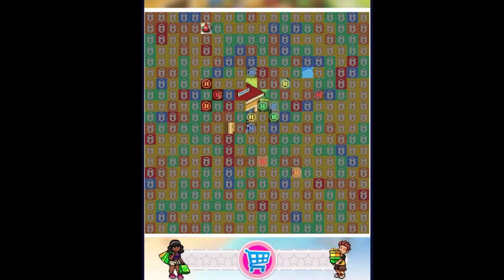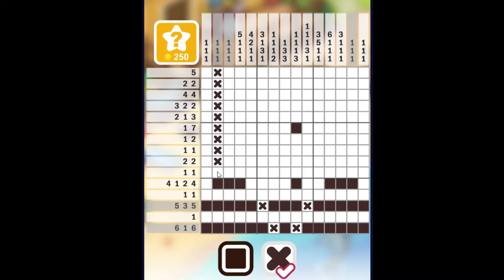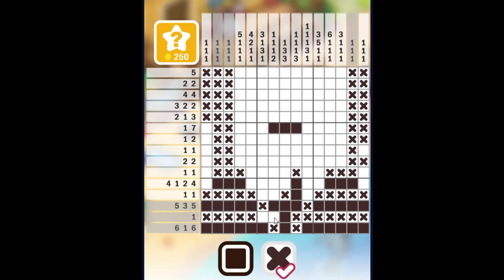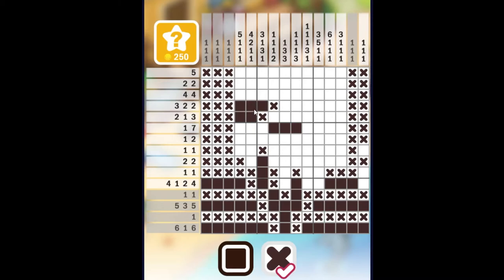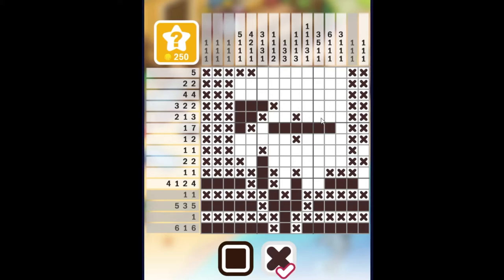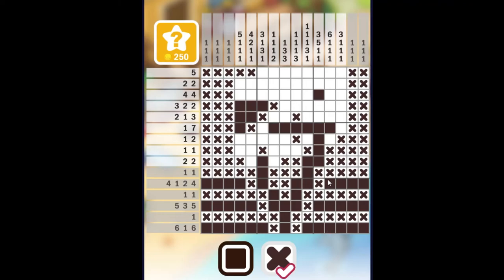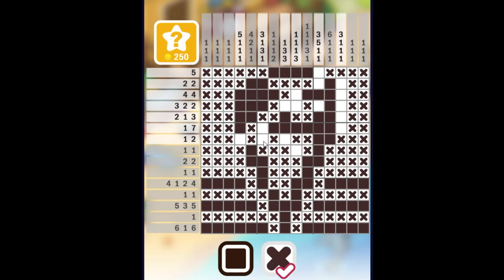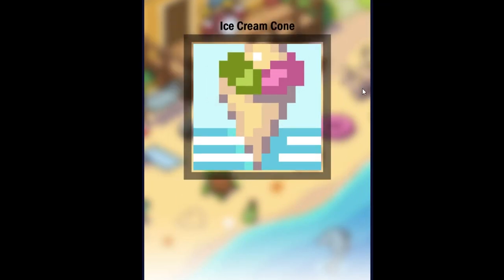Picture Cross - Hard 1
Watch John solve this hard difficulty nonogram puzzle in Picture Cross.